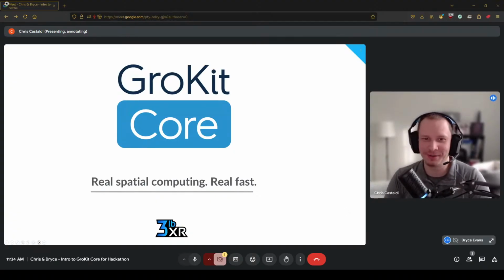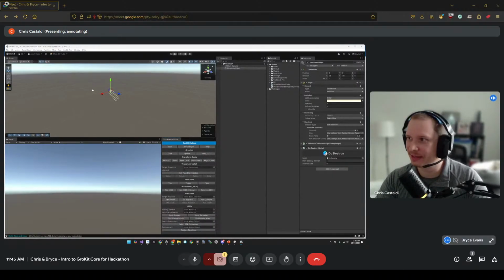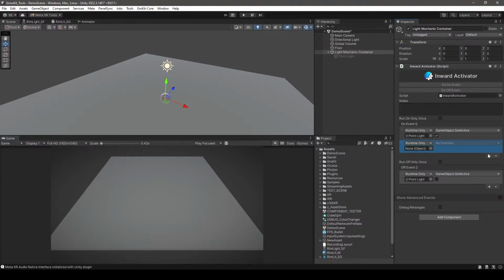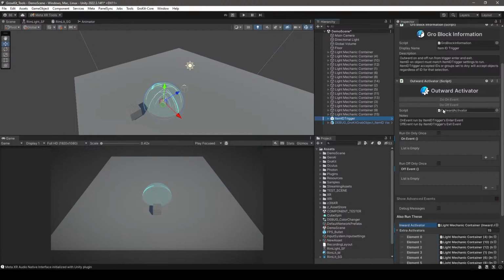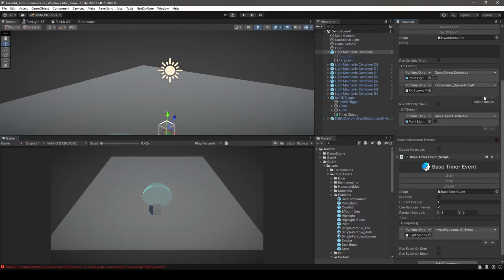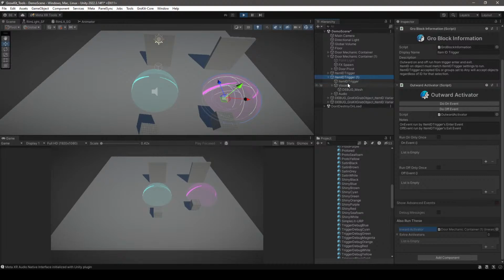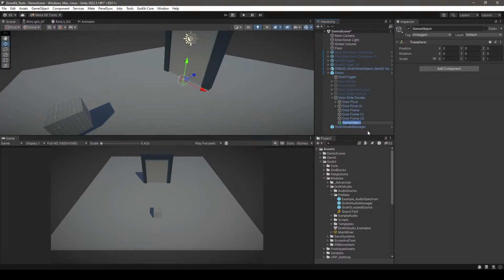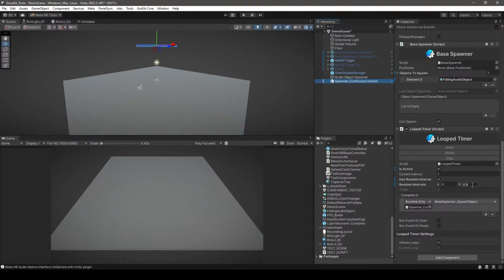Intro to GroKit Core Workshop || At-Home Hackathon December 2024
As part of the 3lb XR & Ringling College At-Home Hackathon, join 3lb Technical Director Chris Castaldi & 3lb Senior Unity Developer Bryce Evans for an introduction to the GroKit Core platform.